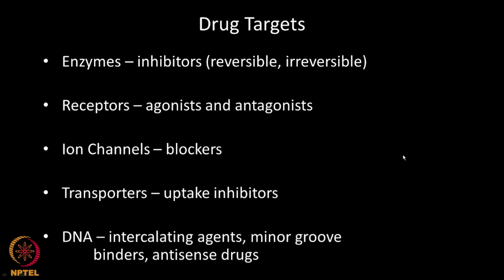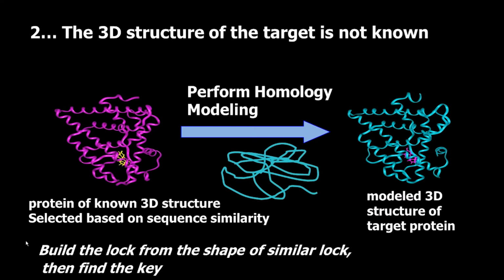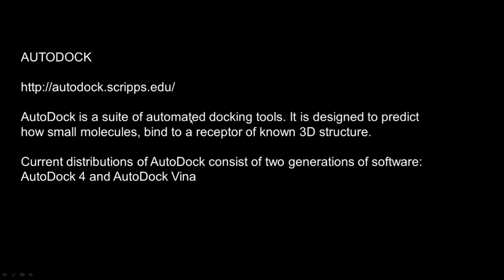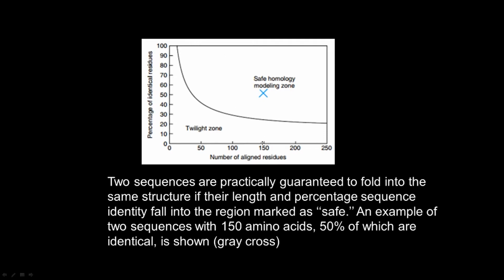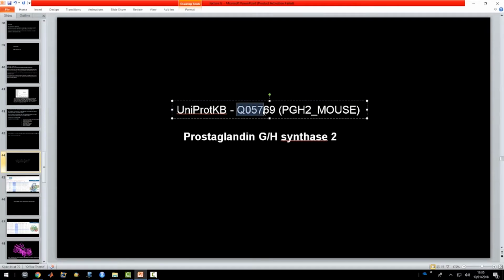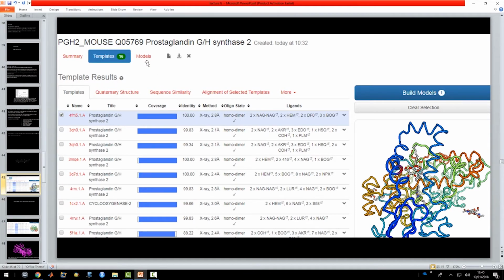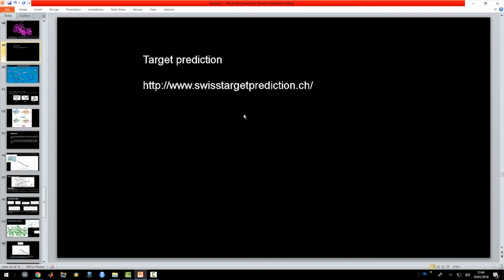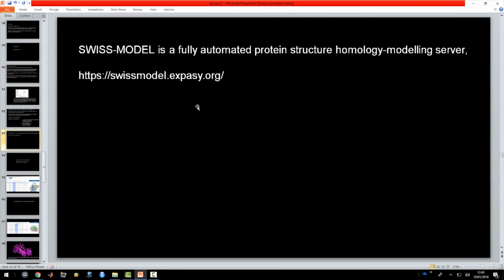Lecture 36 Target based drug design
Target based drug design

1. The translated content of this course is available in regional languages.

2. Regional language subtitles available for this course
To watch the subtitles in regional language:
1. Click on the lecture under Course Details.
2. Play the video.
3. Now click on the Settings icon and a list of features will display
4. From that select the option Subtitles/CC.
5. Now select the Language from the available languages to read the subtitle in the regional language.